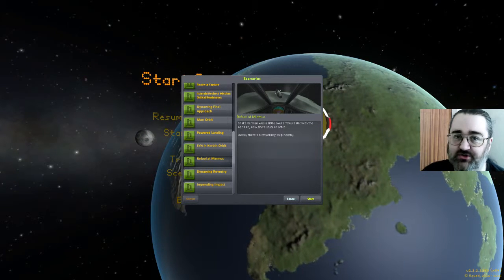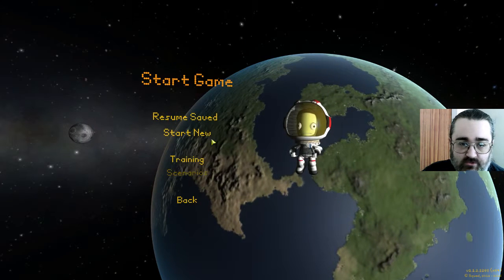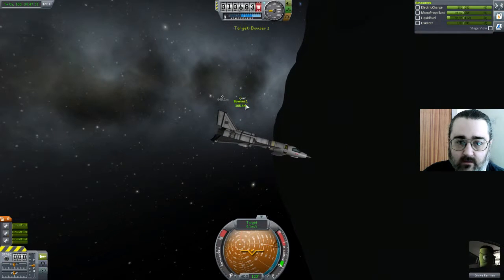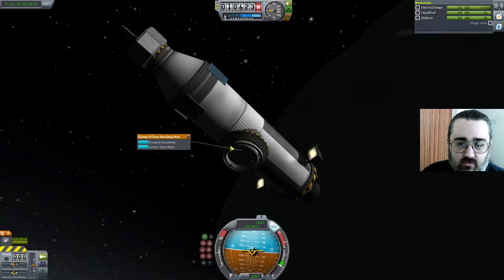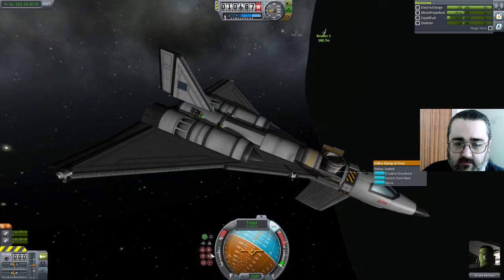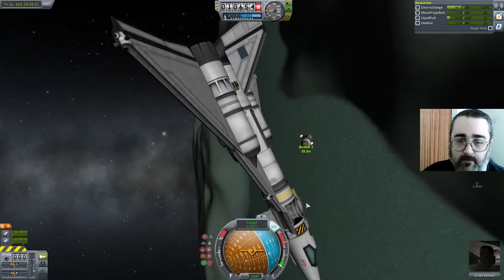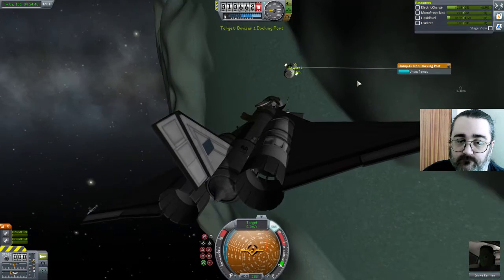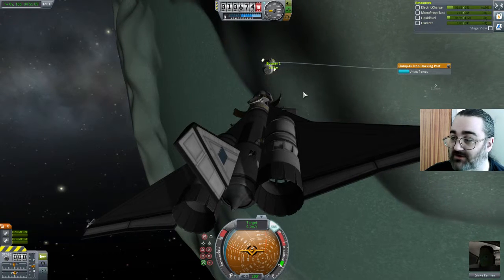Kerbal Space Program: Refuelling at Minmus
One more scenario!  This time, an out-of-fuel ship needs to dock with a refuelling craft around Minmus...